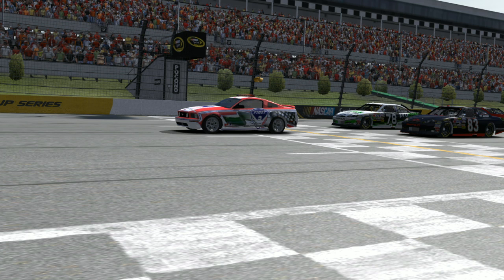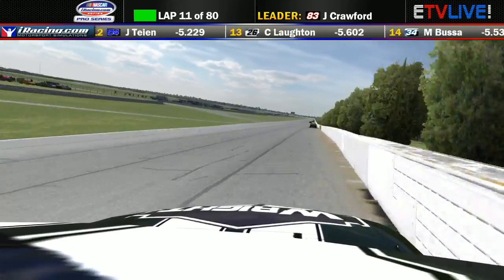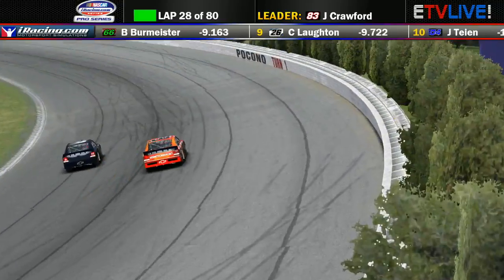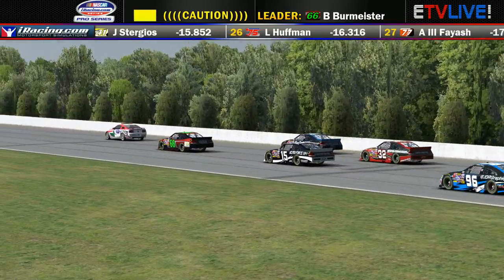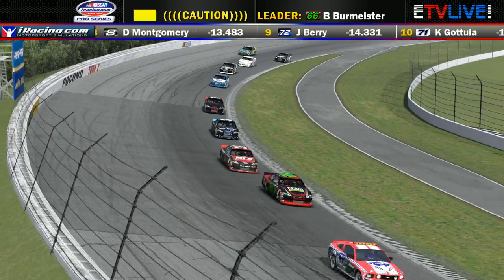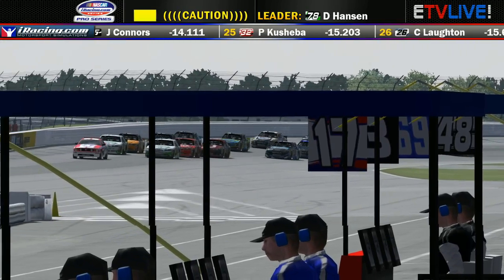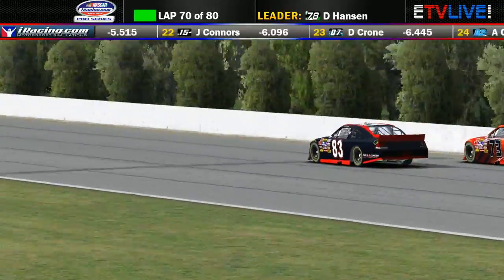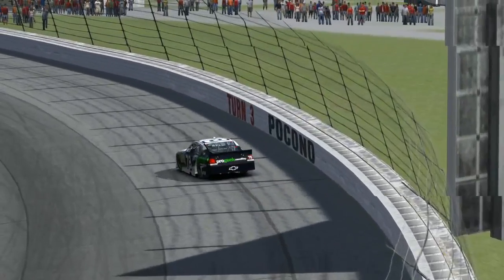Nov 27, 2012 Iracing Pro Series@Pocono